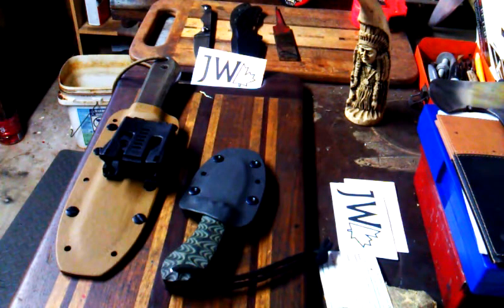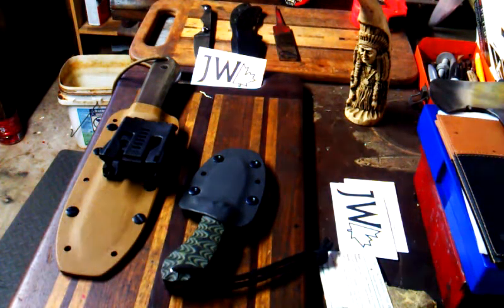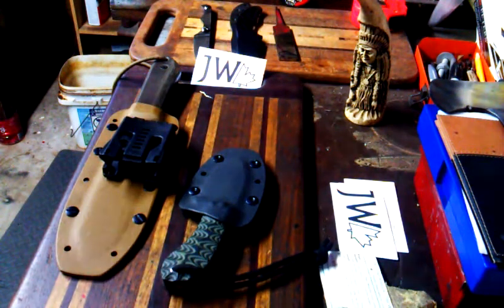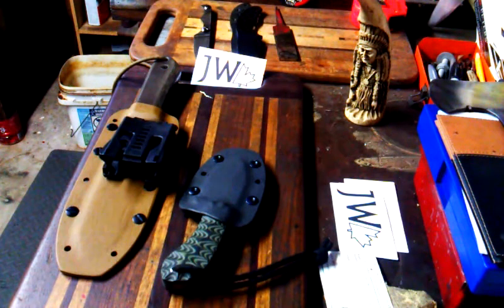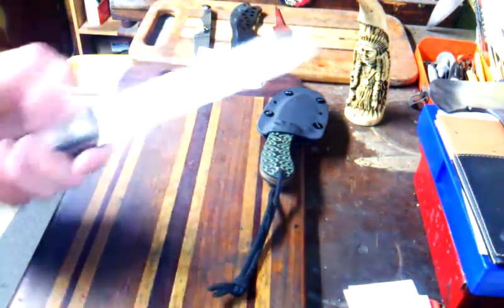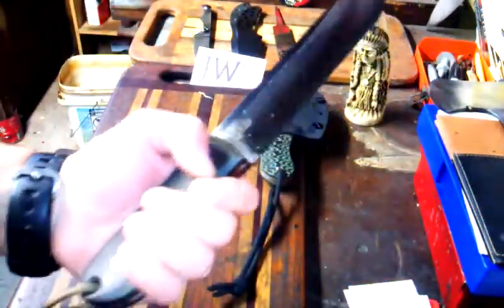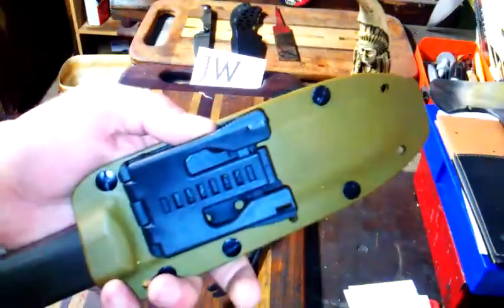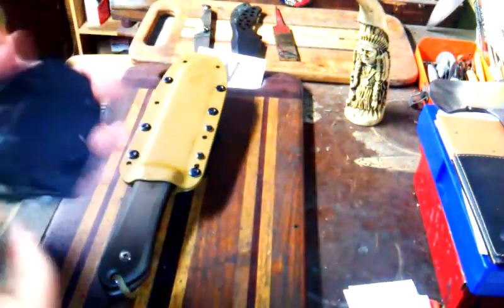J.Woytaz Knives, Canadianknifeguy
YouTuber's Customs #3 featuring my J.Woytaz Custom blades, here on YT. Just awesome! Chuck